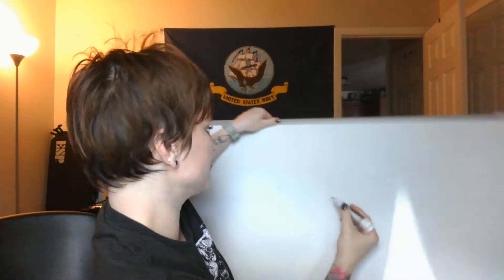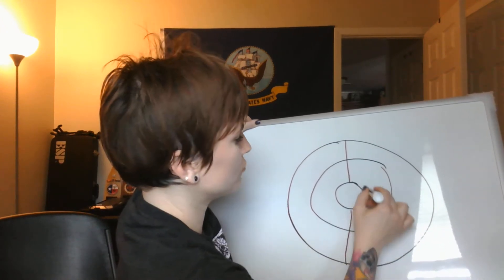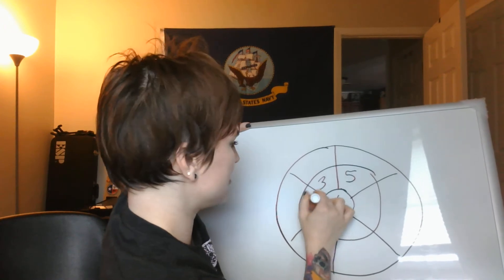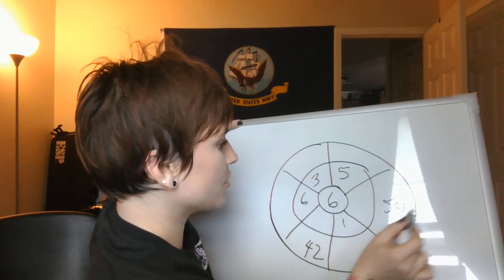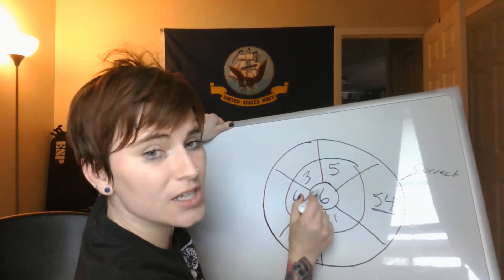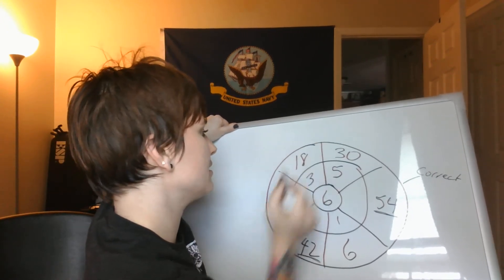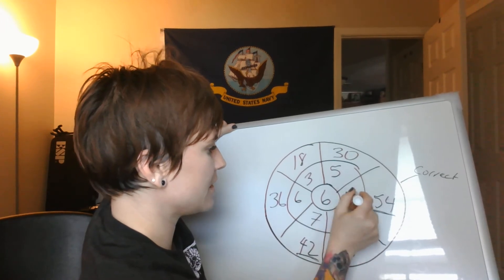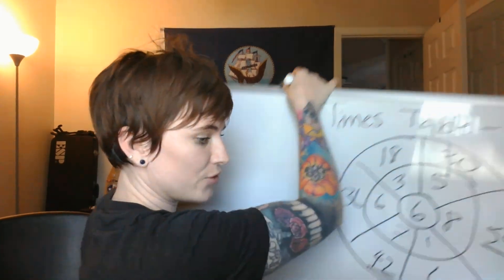6 Times Tables Practice